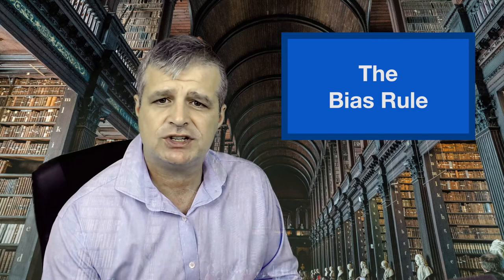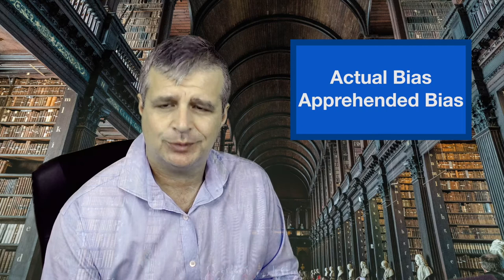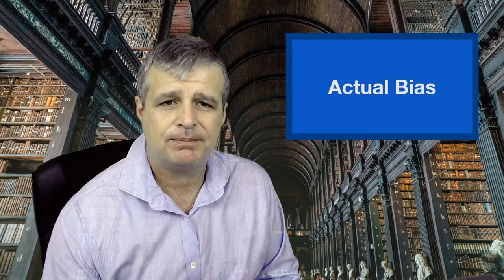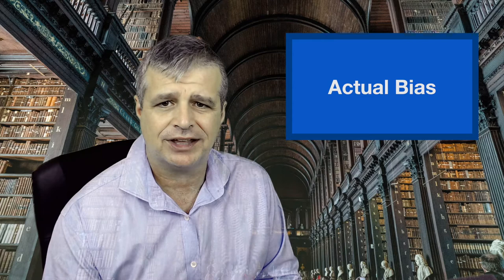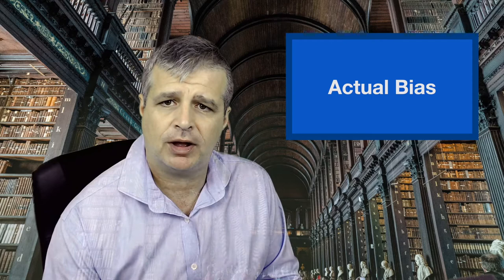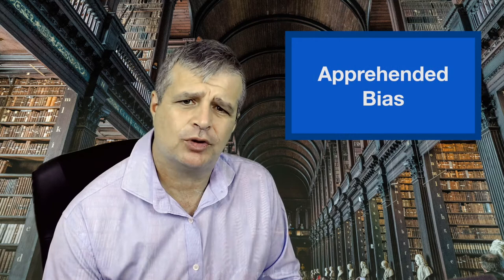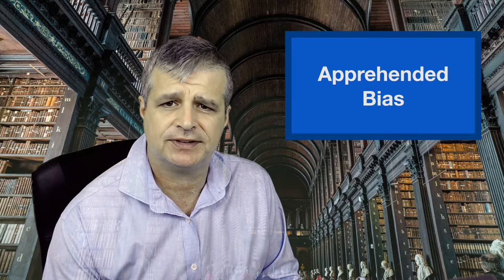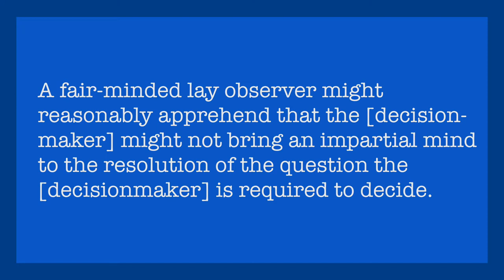Week 5 video 4 - Bias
In this video, we conclude our material on the rules of natural justice, by considering the bias rule: that each decision should be made by a decision-maker who is not biased, and who would not appear, to an impartial observer, to be biased.

Casenotes for cases mentioned in this video can be found here:

R v Lee; ex parte Shaw: Watch this space!

Ebner v Public Trustee: Watch this space!

Kirby v Centro Properties: Watch this space!

Laws v Australian Broadcasting Tribunal: Watch this space!

British American Tobacco v Laurie: Watch this space!